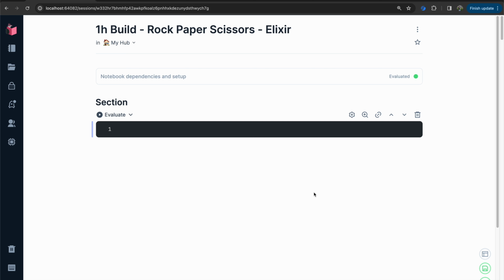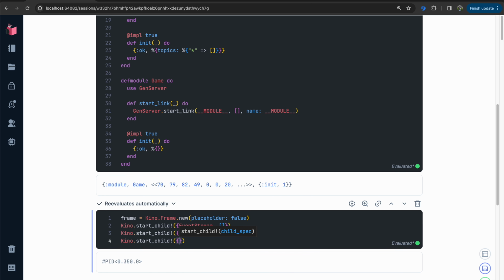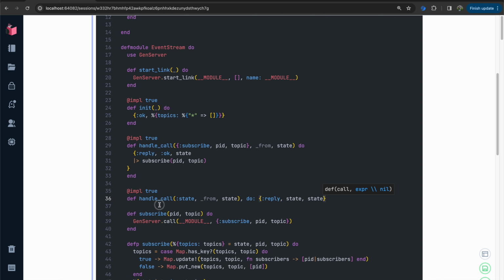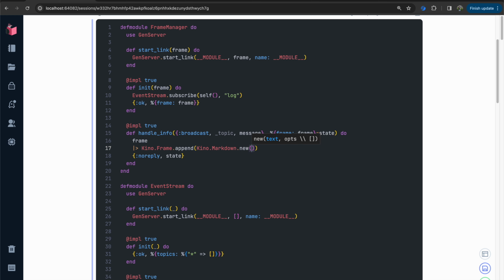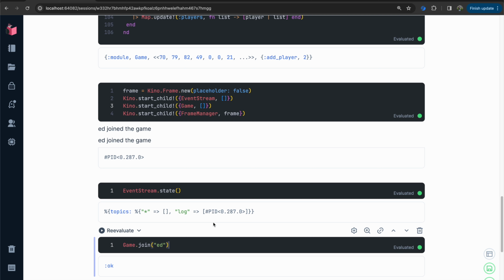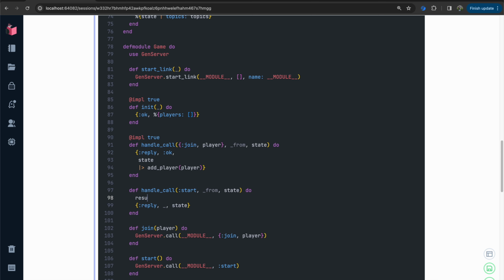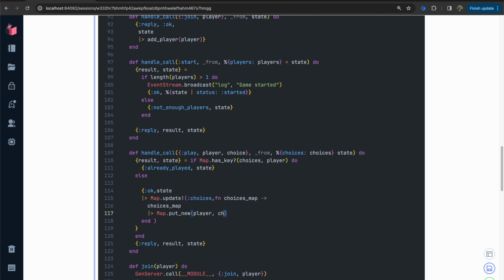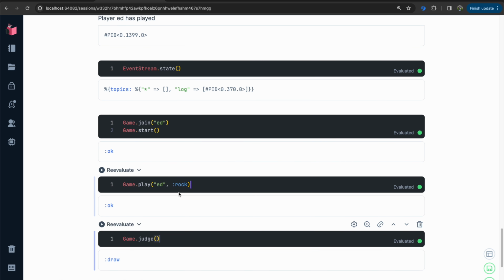1h Build #2 - 2 player Rock Paper Scissors in Elixir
We go again. A new 1h build, starting from scratch, building a rock-paper-scissors game, but this time, it's 2-player!